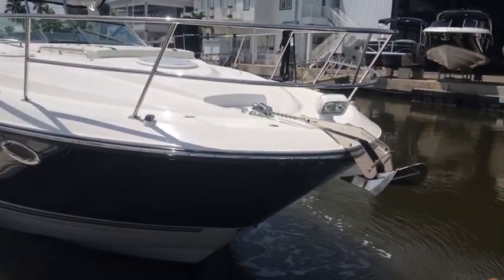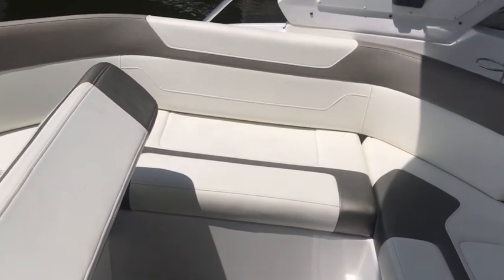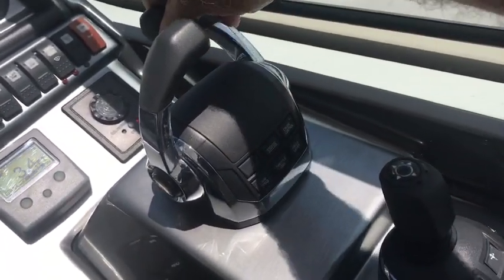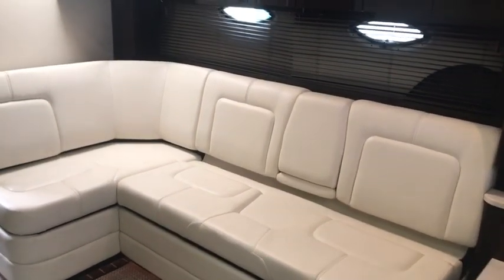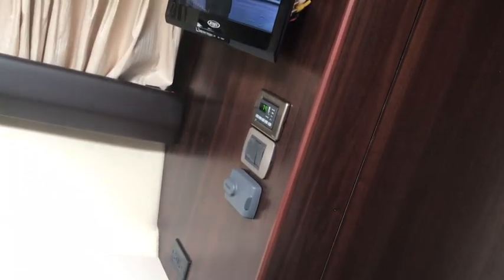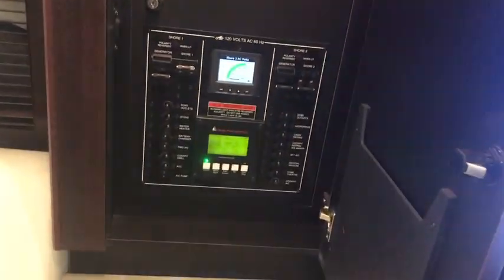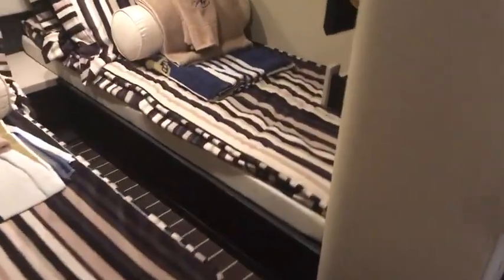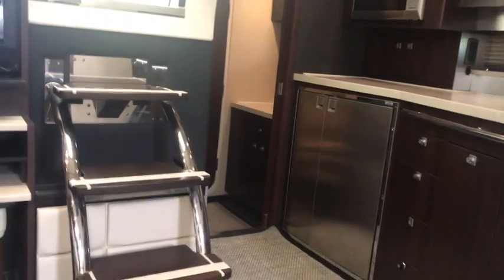2015 Monterey 415 Sport Cruiser For Sale at MarineMax Fort Myers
The Monterey 415 is a smart-looking and well-behaved 40-footer, they managed to over deliver the important features and value in your next Sport Yacht.
The 415 SY is fully designed from the ground up for the Volvo’s IPS pod-drive “Joy Stick” diesel power propulsion system. From the outset Monterey‘s choice of propulsion for the 415 SY is the Volvo IPS. Monterey has led the future of Sport Yacht’s with their performance and handling advantages over conventional inboard power and traditional styled cruisers. MAJOR game-changer for the Sport Yacht owner.
The Monterey 415 SY features A two-stateroom, and a two-head design, most express boats this size have a single head! With the 415 Sport Yacht’s luxurious cherry wood trim, wood flooring, posh Ultra leather seating, and designer furnishings, the accommodations aboard the 415 SY are better than that of the best European imports.
The single berths in the aft mid cabin easily convert to a double with a filler, and a home theater system with flat-screen TV is well placed in the salon. In the cockpit, a unique foldout table deploys from the aft portside lounge providing an alternative to the below deck dinette on warm summer evenings.
A hardtop, cockpit wet bar, and windlass make “Being on the HOOK” a great afternoon of relaxing and playing in the water. With a large lounge/sun pad on the aft, bilge/engine access is as good as it gets in a boat of this type. Joystick controls make low-speed control easy. Cruise at 26–28 knots (35 top) with the Volvo IPS diesels. This 415 SY Monterey is ready to take you on the BOATING Experience of a lifetime!